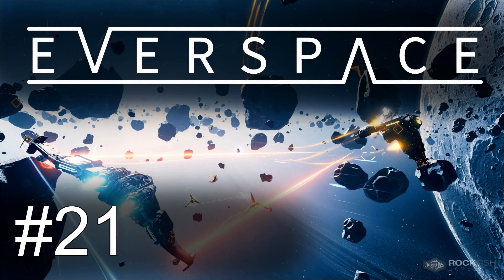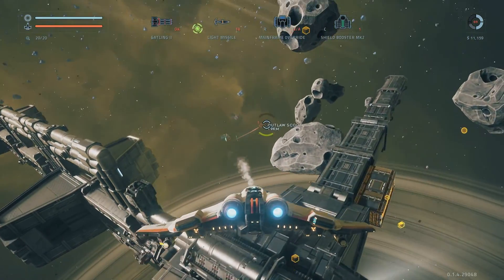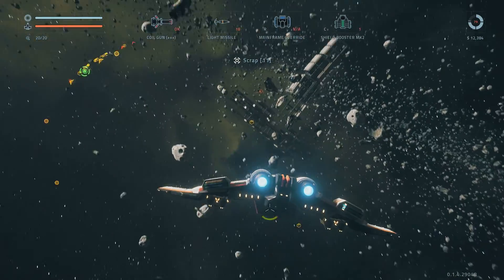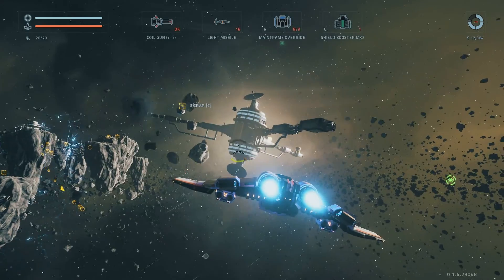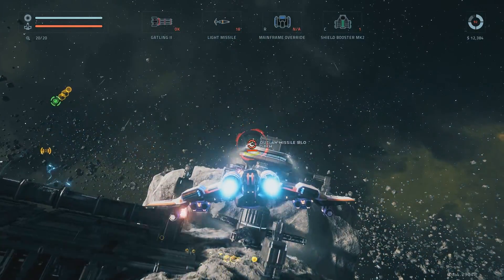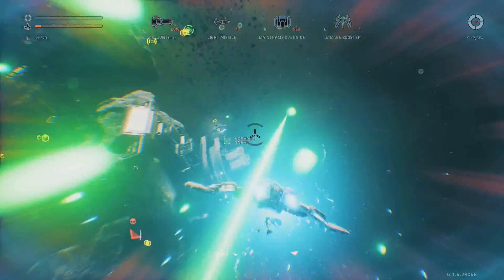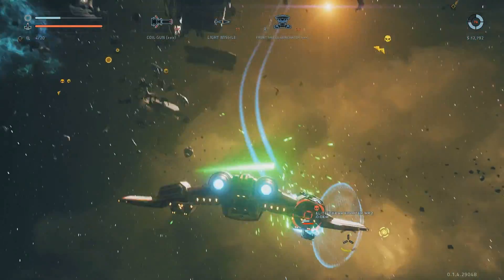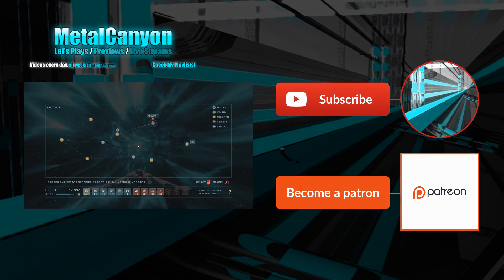Let's Play EVERSPACE (part 20 - Elite Enemies [blind, early access])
Errr... Can we take on the elites? They're nasty as they are, don't need the elite status.

EVERSPACE™ combines fast-paced combat with roguelike elements, great visuals and a captivating story. It takes you on a challenging journey through an ever-changing, beautifully crafted universe full of surprises. Shoot, craft and loot your way to victory while the odds are stacked against you.